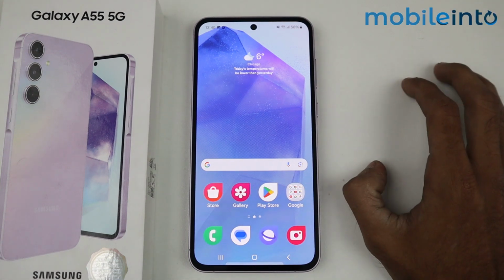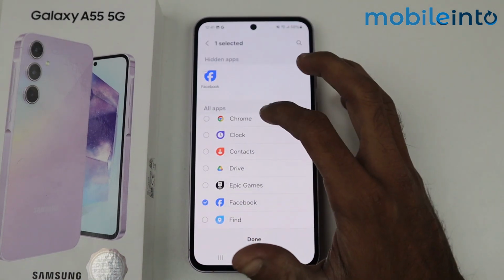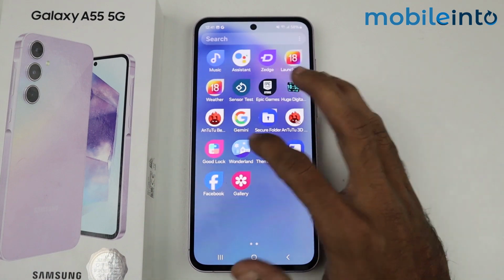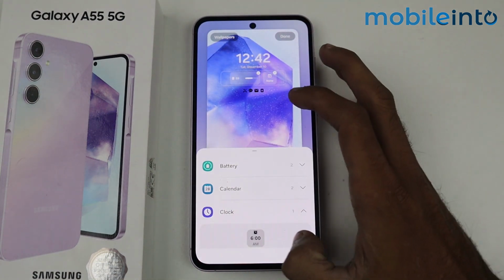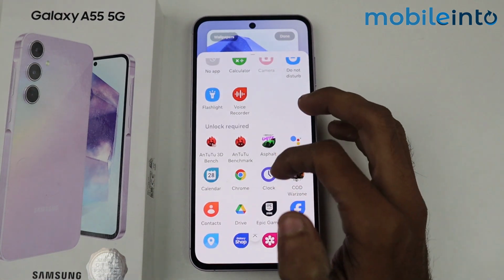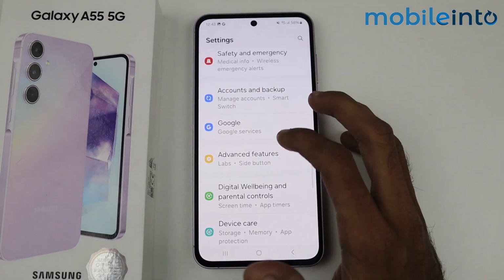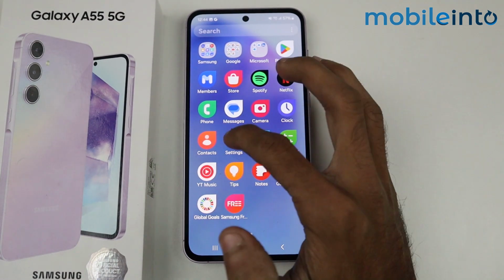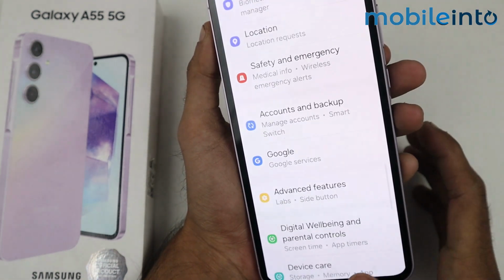Samsung A55 5G : Top Best Tips And Tricks - Hidden Features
This video covers top best tips and tricks in Samsung a55 also discuss hidden and cool features in Samsung A55 5G, follow these steps.